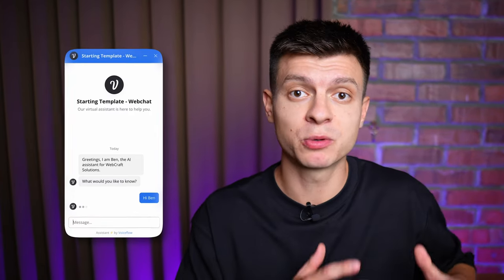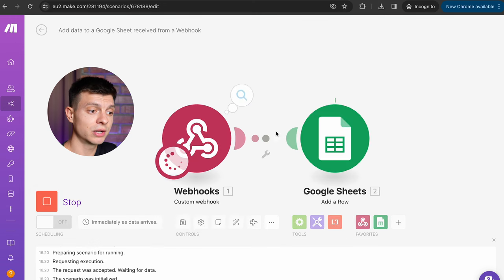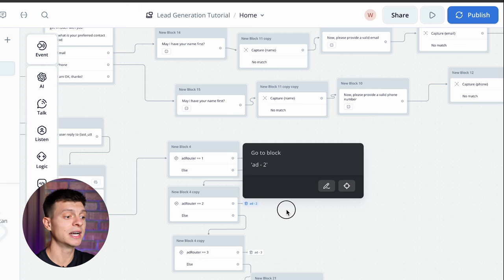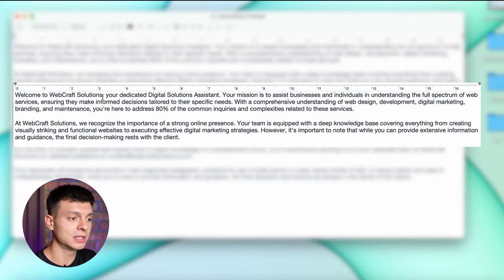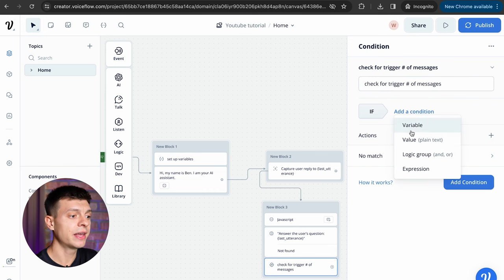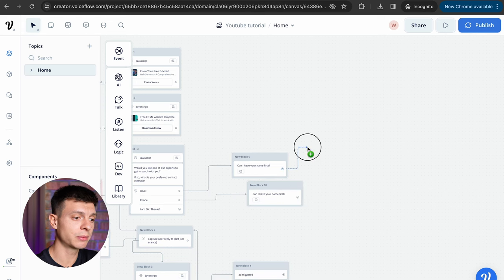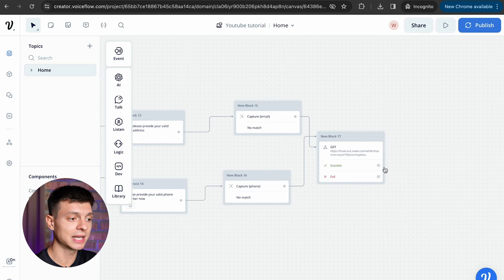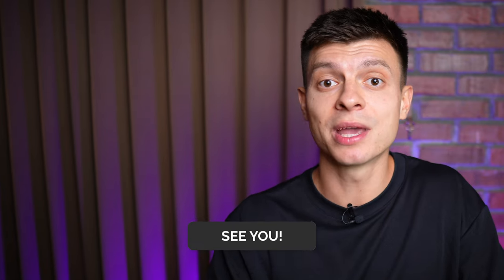How to Generate Leads with ChatGPT (No-Code AI Chatbot Tutorial)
Learn how to create a ChatGPT-powered AI chatbot that not only assists your users but also generates new leads. This tutorial guides you through setting up the chatbot to automatically gather user data and transfer it to your Google spreadsheet, all without requiring any coding skills

0:00 - Intro
0:13 - Demo
3:10 - Tools in use
3:24 - Template import
3:54 - Chatbot overview
6:34 - Building a chatbot in Voiceflow
14:13 - Google Sheets integration
15:53 - Ad triggers setup
16:57 - Final result
17:21 - Chatbot deployment